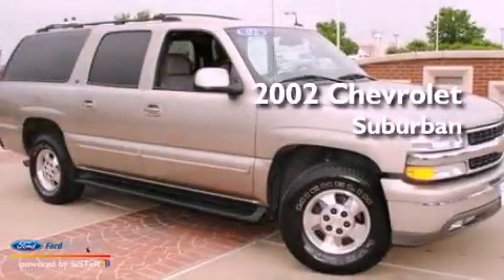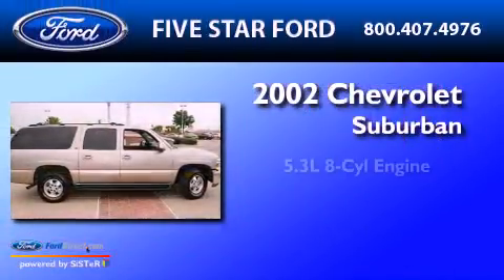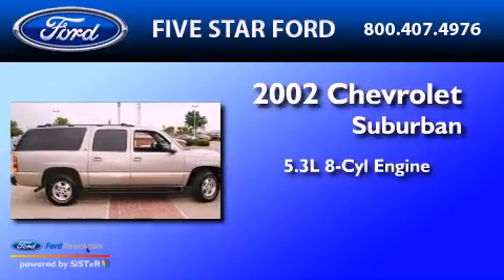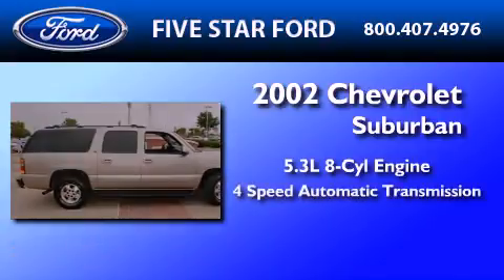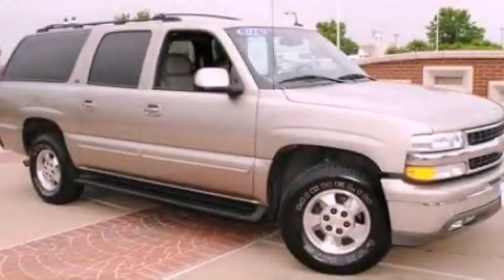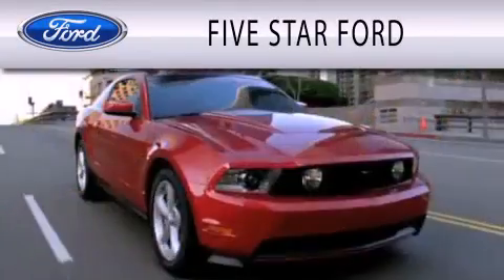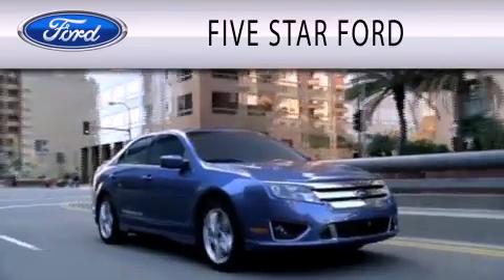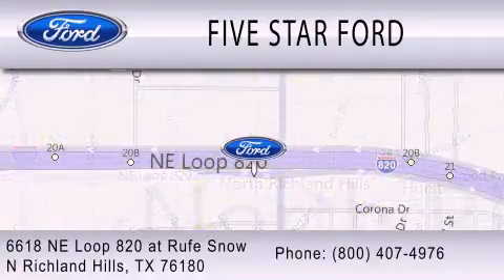2002 Chevrolet Suburban North Richland Hills TX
Year : 2002
 Make : Chevrolet
 Model : Suburban
 Engine : 5.3L V8 16V MPFI OHV FLEXIBLE FUEL
 Trans . : 4-SPEED AUTOMATIC
 Exterior : DOESKIN TAN
 Miles : 76,517
 Interior : MEDIUM GRAY
 Stock : CBA80668A